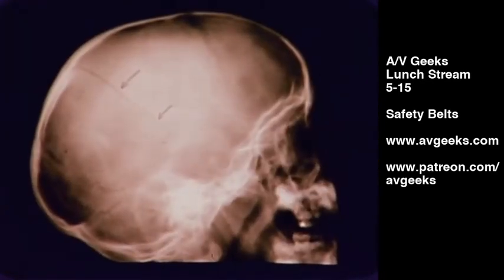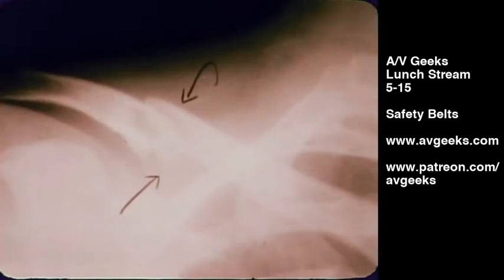AV Geeks Lunch 5-15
Friday's films are loving and giving (okay, so this verse doesn't always translate to our lunchtime 16mm screenings).

00:00 Intro
04:00 The Cleaning and Maintenance of Resilient Floors (National Sanitary Supply Association, 1963)
25:00 Fairness for Beginners (Coronet Instructional Films, 1956)
36:45 What's It All About? (Delco Products, Division of General Motors, 1970)
51:04 Safety Belts: Are You Convinced? (Film Look, Inc., 1976)
58:17 The Lottery (Encyclopaedia Britannica Educational Corporation, 1969)
1:17:55 Bugs Beetle and His Orchestra